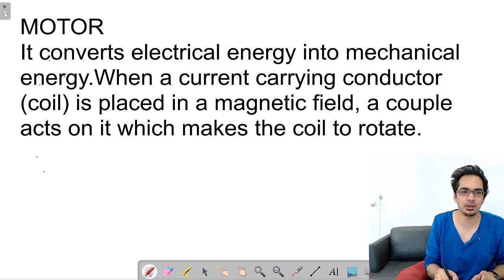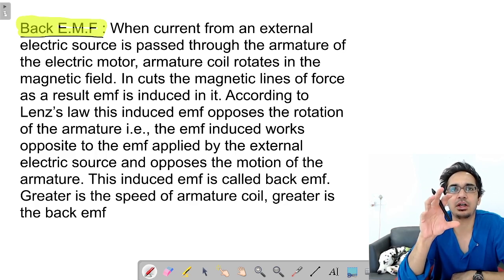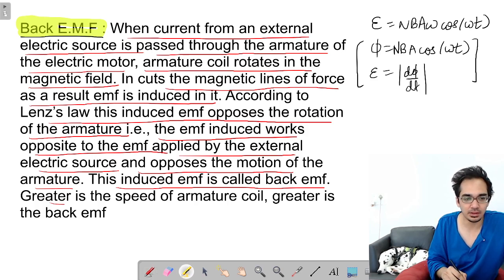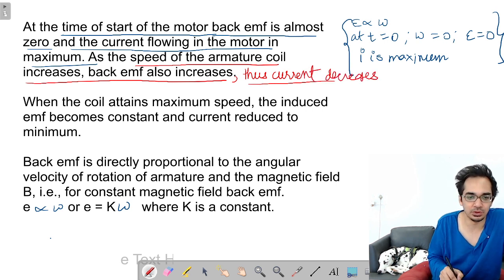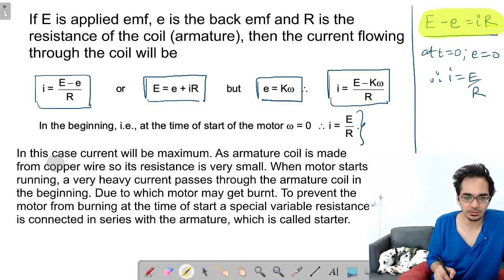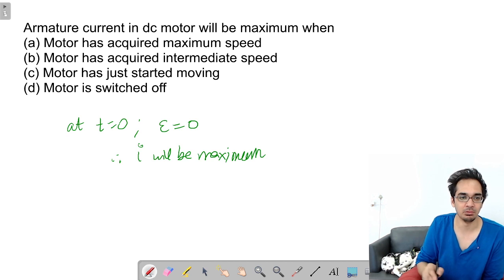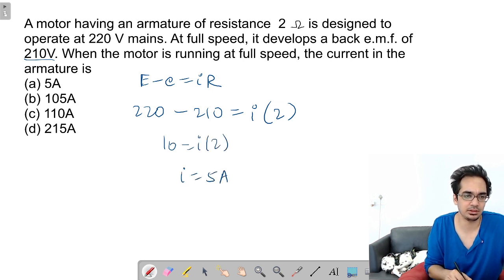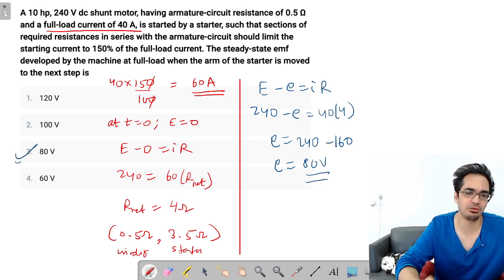How to find Efficiency of Electric Motor? Back EMF - Theory with Questions - IITJEE / NEET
MOTOR
It converts electrical energy into mechanical energy.When a current carrying conductor (coil) is placed in a magnetic field, a couple acts on it which makes the coil to rotate.

Electric motors are of two types :
(a) Alternating current motor (AC motor)
(b) Direct current motor (DC motor)

D.C. motor consists of the following parts :
(a) armature (b) magnet

On DC and most AC motors the purpose of the commutator is to insure that the current flowing through the rotor windings is always in the same direction, and the proper coil on the rotor is energized in respect to the field coils.

The brushes ride on the commutator and make good electrical connections between the generator and the load.

Back E.M.F : When current from an external electric source is passed through the armature of the electric motor, armature coil rotates in the magnetic field. In cuts the magnetic lines of force as a result emf is induced in it. According to Lenz’s law this induced emf opposes the rotation of the armature i.e., the emf induced works opposite to the emf applied by the external electric source and opposes the motion of the armature. This induced emf is called back emf. Greater is the speed of armature coil, greater is the back emf

At the time of start of the motor back emf is almost zero and the current flowing in the motor in maximum. As the speed of the armature coil increases, back emf also increases.

When the coil attains maximum speed, the induced emf becomes constant and current reduced to minimum.

Back emf is directly proportional to the angular velocity of rotation of armature and the magnetic field B, i.e., for constant magnetic field back emf.
e          or e = K       where K is a constant.